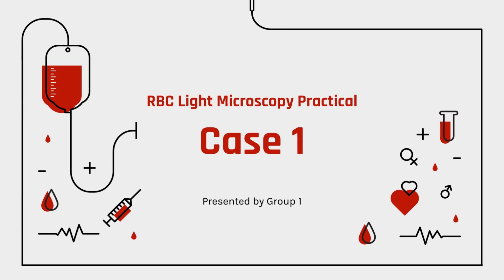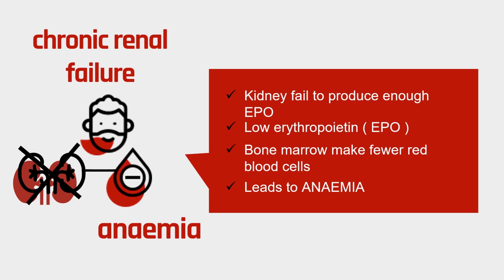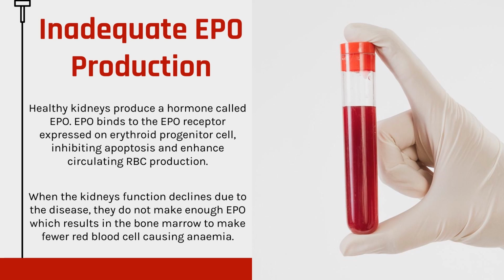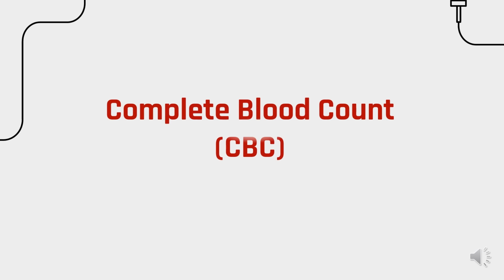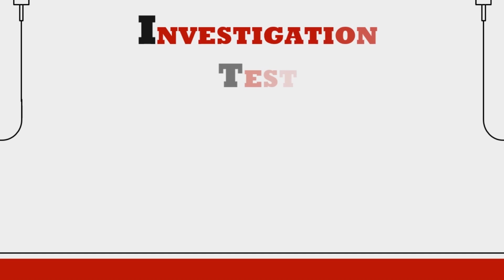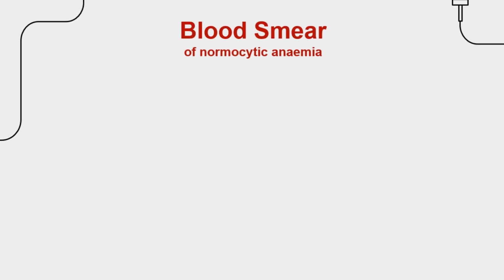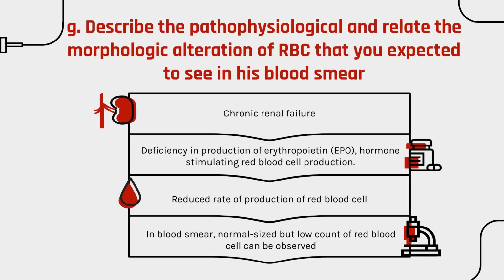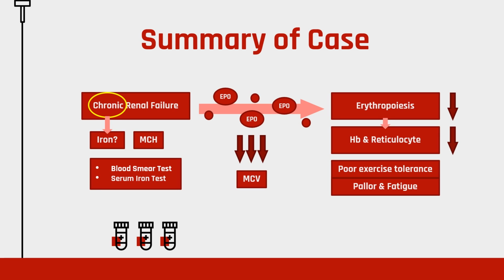TBL Group 1 SBP3012 Haemato